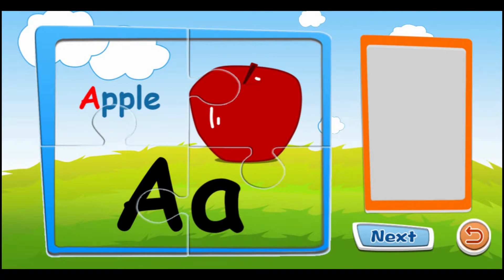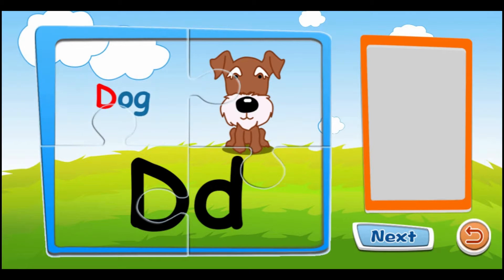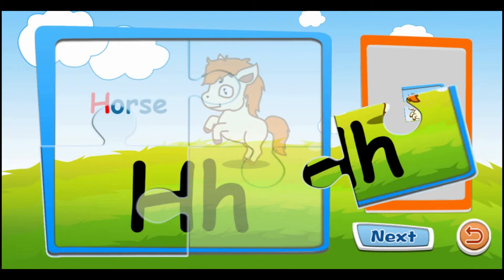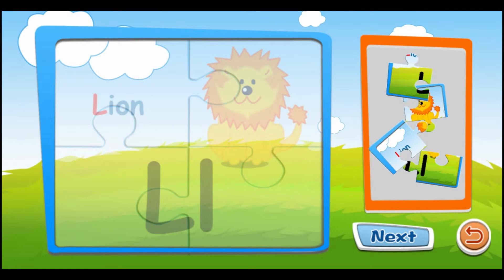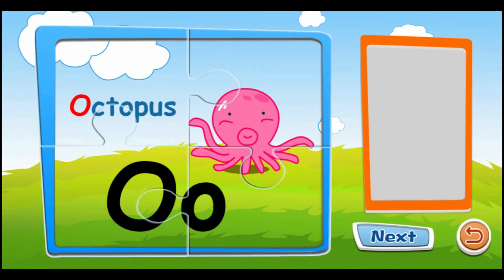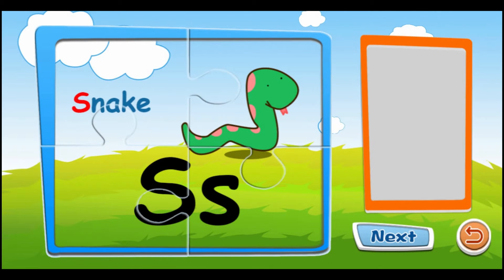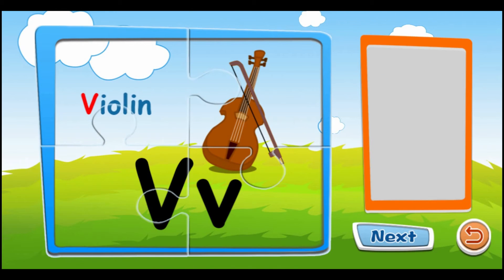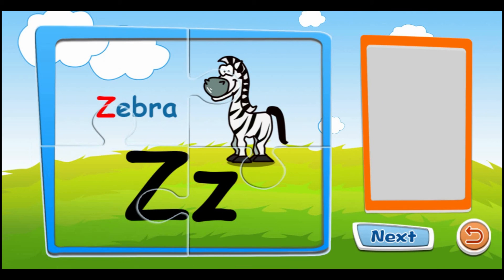Alphabet and puzzle with cards | Games for kids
This free educational game is a crossover of alphabet, flashcards and puzzles. These ideas are designed to work with preschool and kindergarten kids. It makes study English very fun. All of these ideas help make guaranteed to make English learning becomes a great learning experience for all little kids.

Preschool English alphabet kids makes leaning English fun! Children love them and can learn just about many things with them. It?s not necessarily about what you do with the game, but how excited you are to do them with your children.  If are delightful and encouraging, your children will request them. So try downloading and playing this great free games with them today!

You can teach your children letter recognition, letter sounds, sight words and more.  Just download this free game and watching the alphabet flash cards and playing the alphabet puzzles with your children and kids. They will learn and remember all the alphabet in a couple weeks. You will know how great this game is.

You can make learning with flash cards and puzzles fun with this game. My children love the hands on learning experiences and the games really work!  They increase knowledge, improve memory, and motor skills.  You may never go back to plain old flash cards!

This great free educational games is fun and educational, and children often won?t know the difference. Parents can play with your child at home, and that they?ll want to bring to preschool next time they go.

When your child is playing games they?ll often be interacting with other kids around them.  They?ll have to play be a predetermined set of rules that everyone?s agreed on.  They?ll have to cooperate and share, plan and execute.

It doesn?t matter what game your child is playing at preschool with other kids, the point is that they?ll be engaging in a group activity that increases their social skills while at the same time stimulating their problem solving.  And don?t forget that it?s fun!

Children that play games with their peers in preschool will do so much better when they get to kindergarten.  Preschool allows kids to develop more fully in social settings, something that will be required from them on day 1 of kindergarten.  The more they learn rules, teamwork, sharing, collaboration, problem solving, and creative thinking, the better they?ll be in the future.

And Preschool games allow children to learn all of those things and more.  So give your child a leg up on learning today; get them into a preschool with awesome games!

Parent Tip: Reinforce language learning by having your child say the words loud with you after the computer says them.

Game Feature:
~ Happy learning
~ Free Kids' English learning Game
~ For Kid's to learn pronunciation
~ Improve Kids' common sense
~ Learn to interact
~ Improve listening skill
~ Improve concentration
~ Improve Solving Skills and Creativity
~ Inspire Interest for different things
~ Provide an Opportunity to Teach
~ For kids up to 8